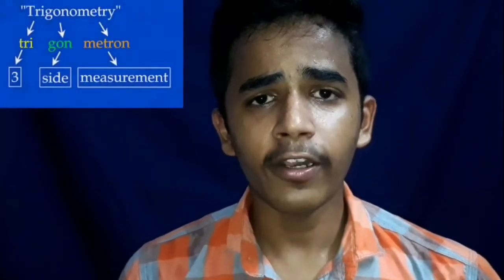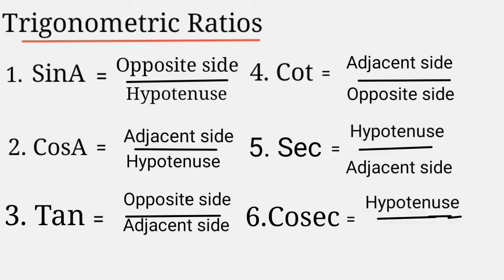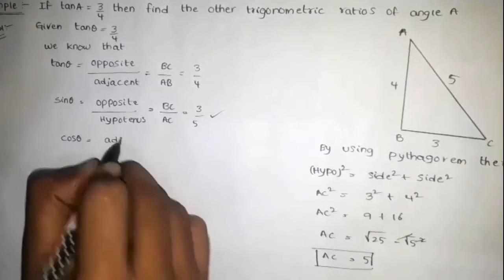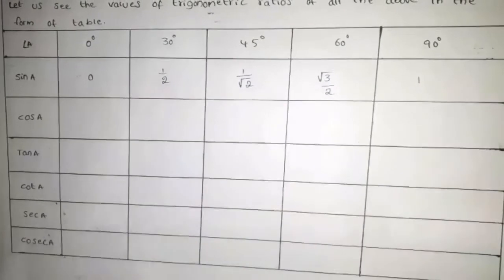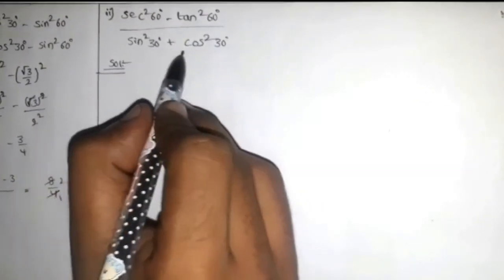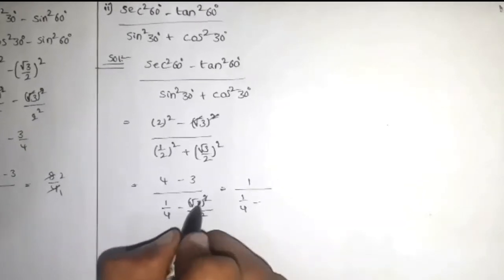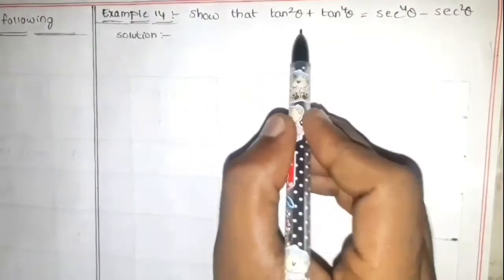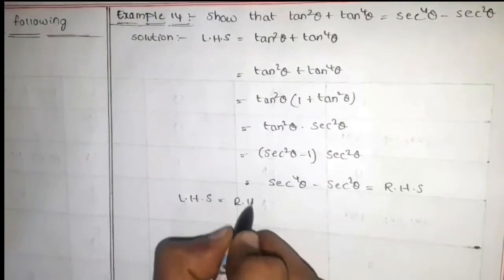Trigonometry full chapter in english|Trigonometry class 10 in one shot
Hello friends in this video we are going to study an interesting chapter trigonometry#SMDT CORNER.
We are going to discuss father of trigonometry, trigonometrin ratios,trigonometric angles,trigonometric ratios of complementary angles, trigonometric identities.

Watch our full video to understand well.And don't skip the video.

trigonometry full chapter in English